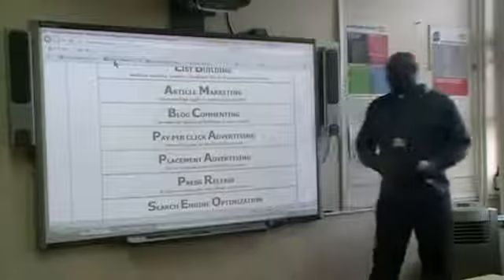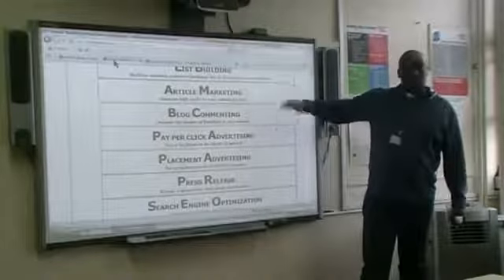Dorian Tallbody - WebCraft for Beginners - Part 1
- Abingdon & Witney College Nov 2010

Search the web and you'll find thousands of information products such as books, guides and courses on the subject of making money via the Internet, some of which are extremely useful while others are a complete waste of your time, money and effort.

Unfortunately, without knowing what to watch out for or where to begin, it's alarmingly easy to blow your hard-earned money buying up a ton of stuff you don't need. I devised the concept of WebCraft to help you avoid all that!

WebCraft is not a blueprint for a 'get-rich-quick' web scheme so you won't find hyped-up earnings claims within nor is it a technical manual so you most certainly don't need to be some kind of computer expert or technical genius to understand and immediately benefit from it.

WebCraft is simply a guiding set of principles and disciplines that can be used by anyone to exploit the speed and power of the Internet to create financial freedom.

These videos are of a presentation I gave to a group of Oxford students at Abingdon & Witney College in November 2010.

will take you to an overview of the same notes I used for my presentation.

If you already own a business or just starting out from scratch you'll most definitely benefit from the information located at my main

WebCraft: The Art of Making Money via The Internet